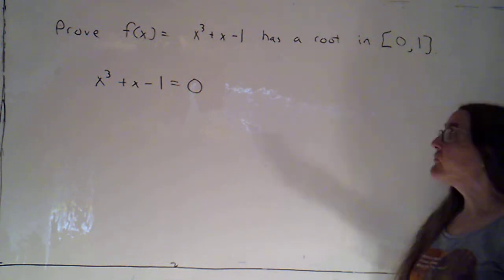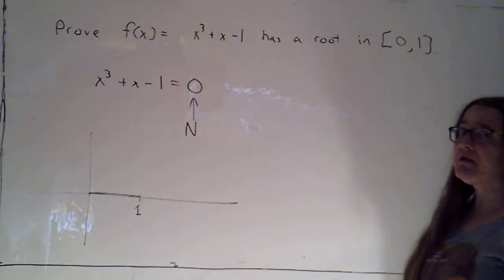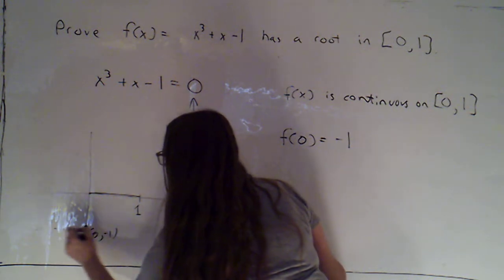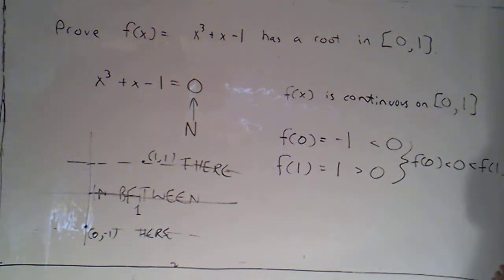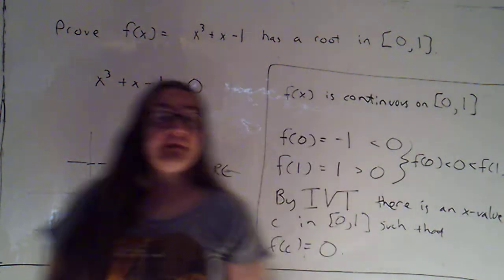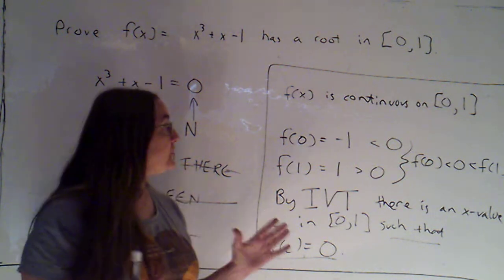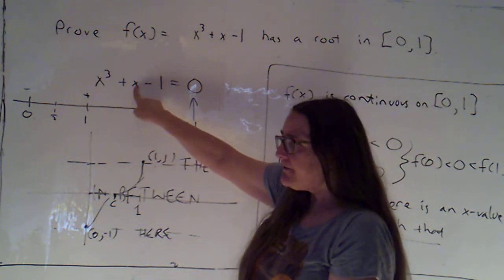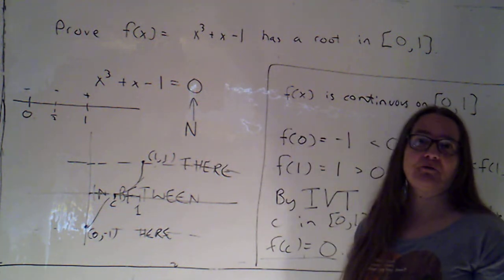3A 2 5 part 9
We use the Intermediate Value Theorem to prove a cubic polynomial has a root on a given interval.